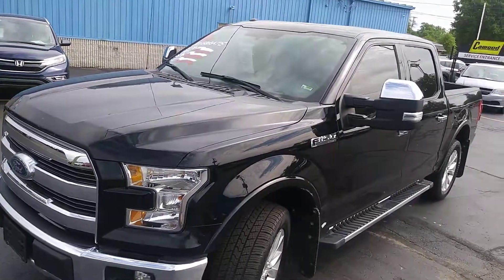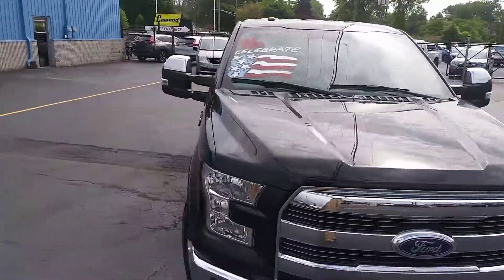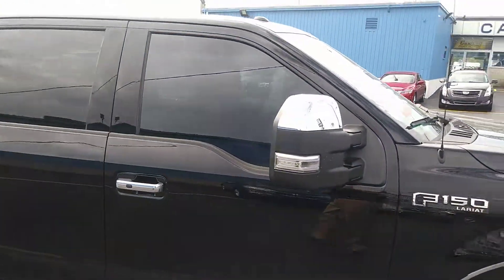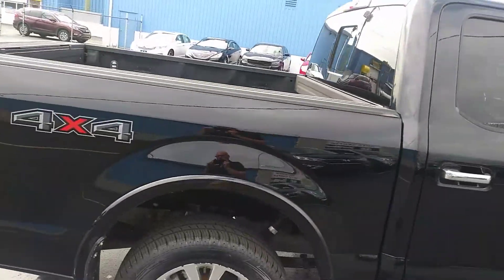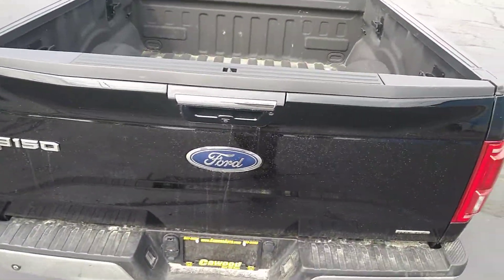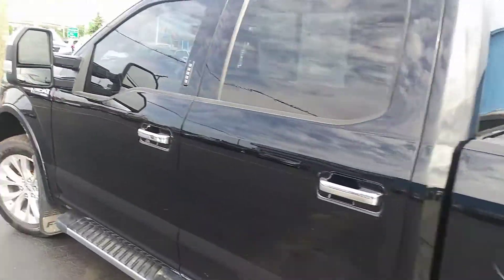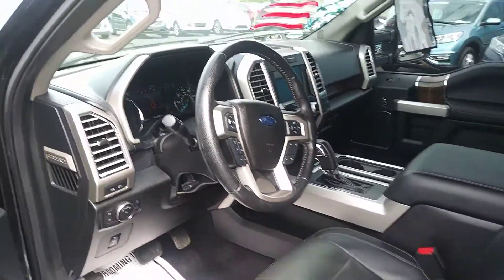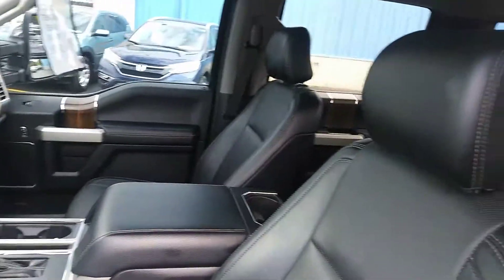Pk388 2016 ford f150.